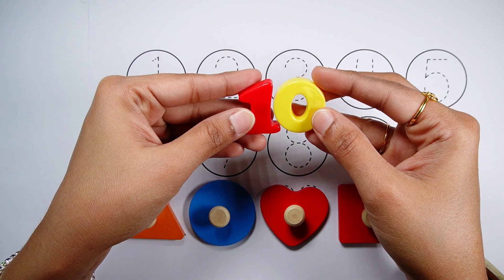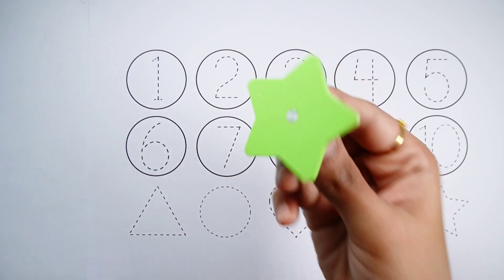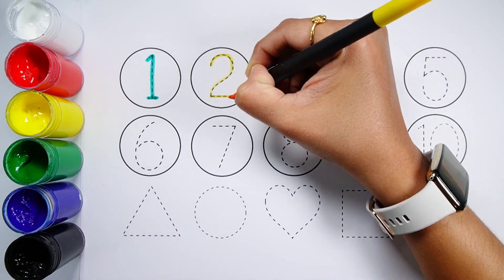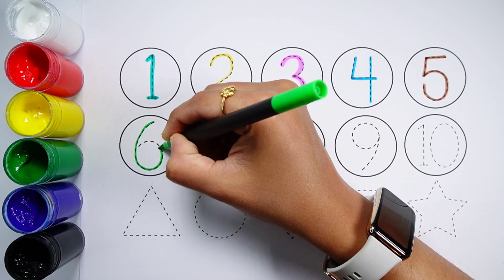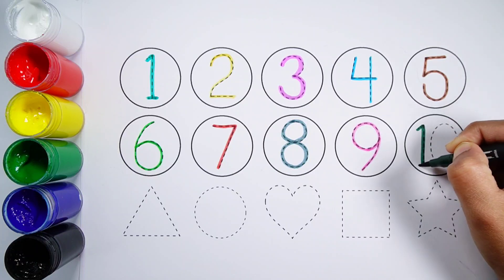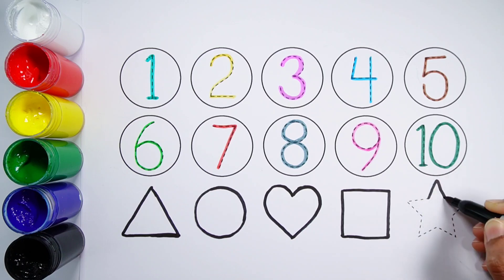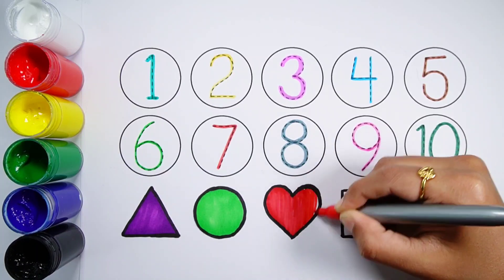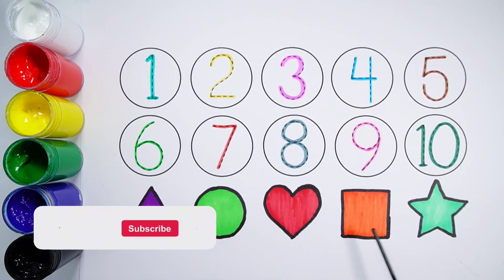Learn Shapes, Numbers, colors for kids | Counting 1 to 100, count 123 | Learning videos for Toddlers